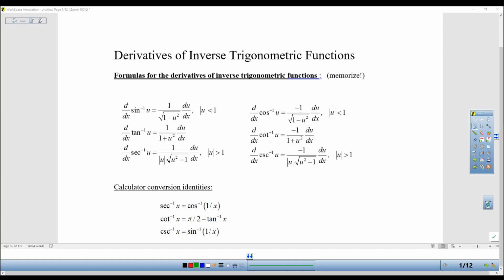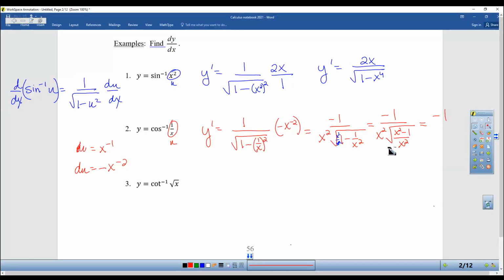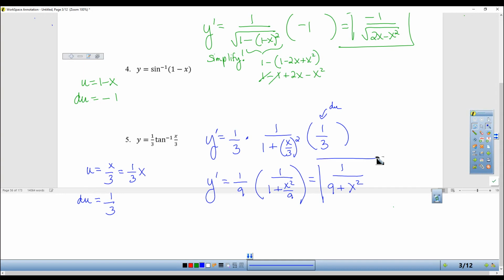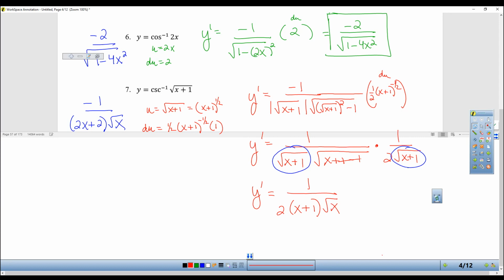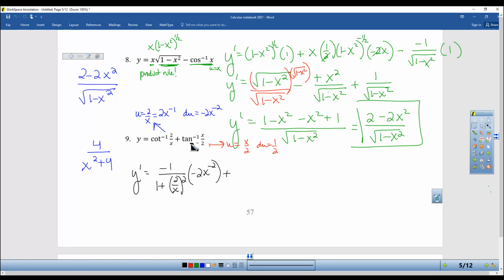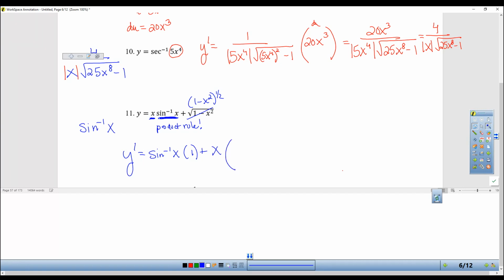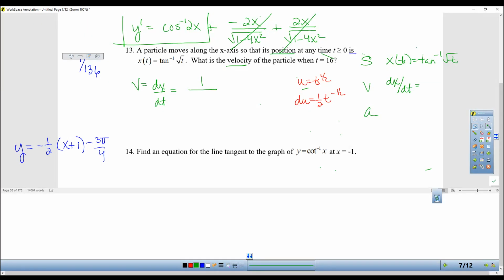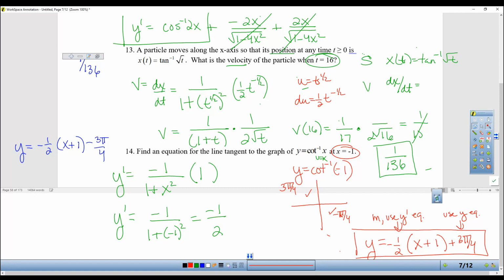Calculus 15A: Derivatives of Inverse Trigonometric Functions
This lesson explains how to find the derivatives of inverse trigonometric functions. It has plenty of examples and worked-out practice problems. Video 15B continues the lesson, finding the the derivatives of other inverse functions.